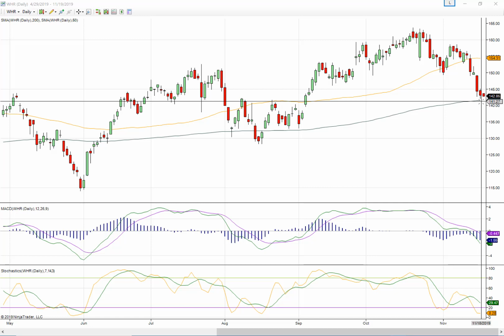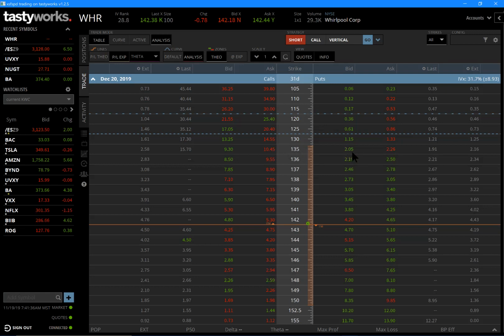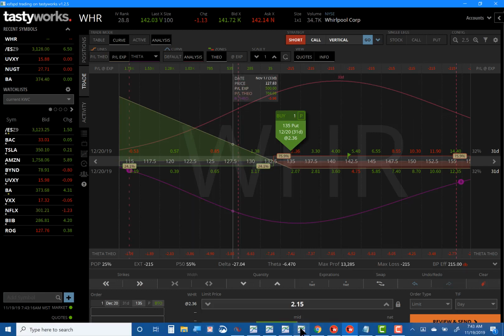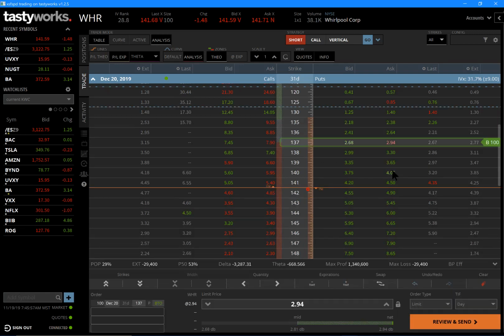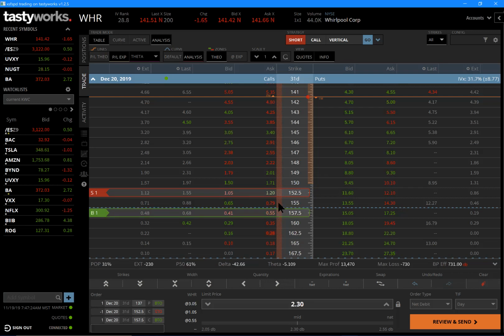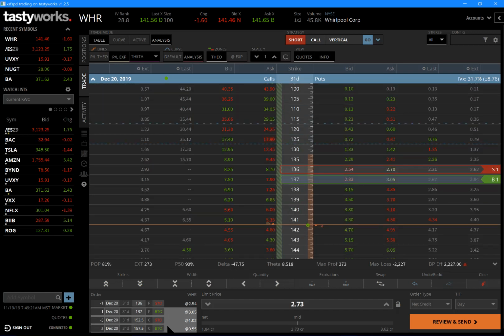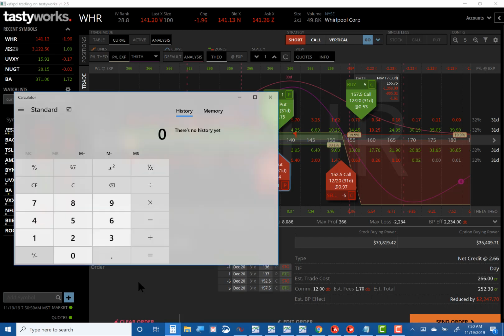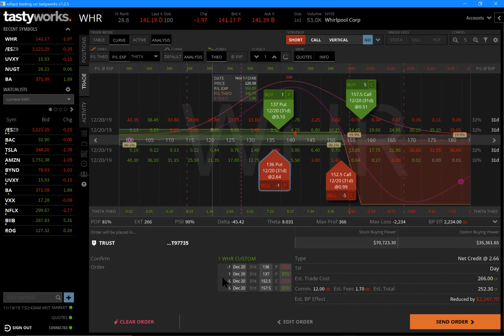WHR short thesis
This demo shows the difference between just buying a put (with a short thesis) and a higher probability trade.